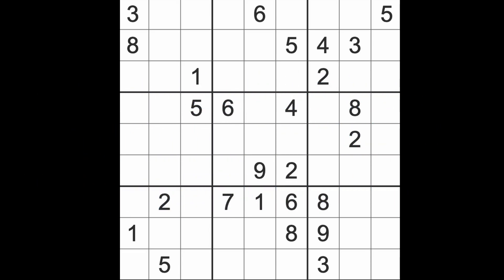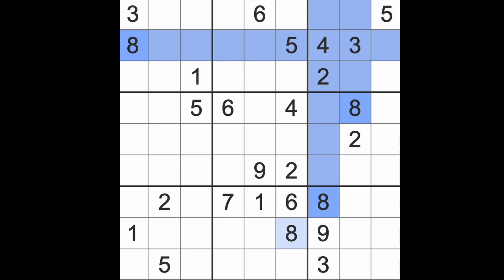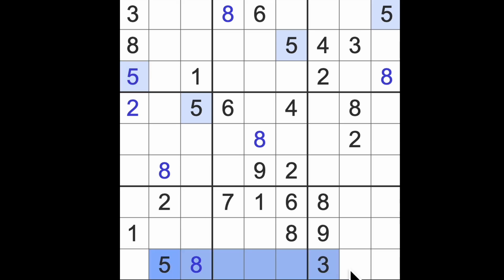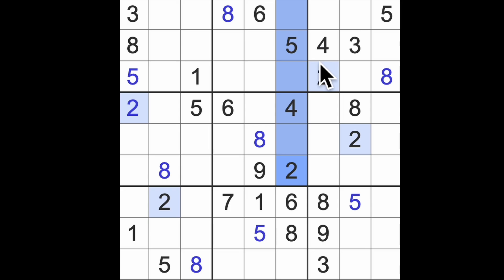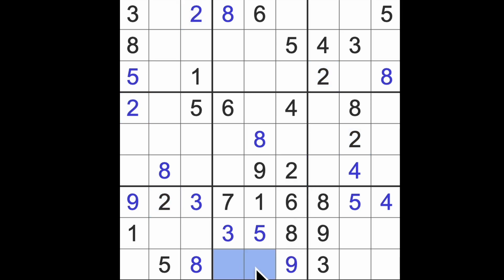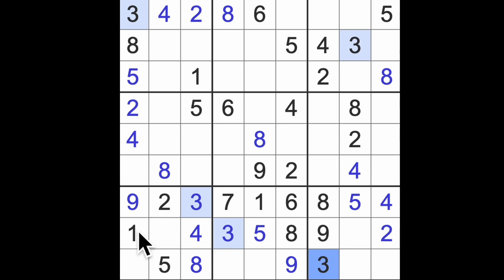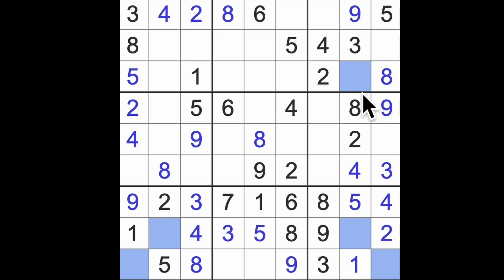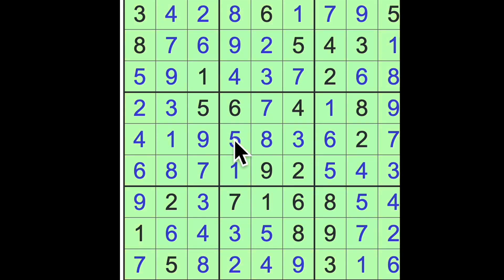Sudoku solution – Los Angeles Times 16 August 2025 Expert level